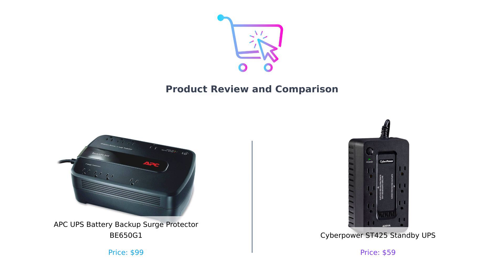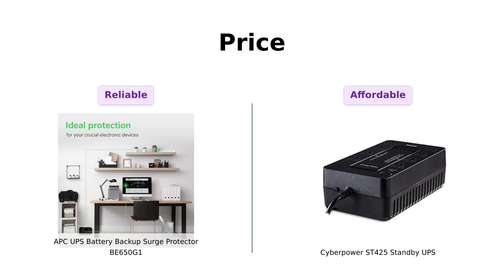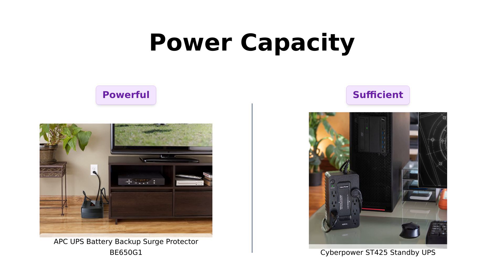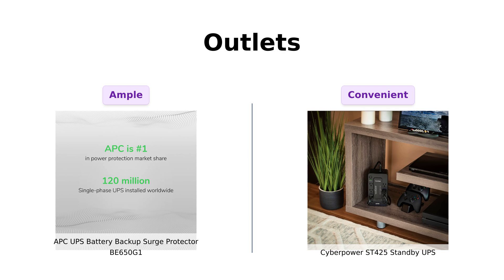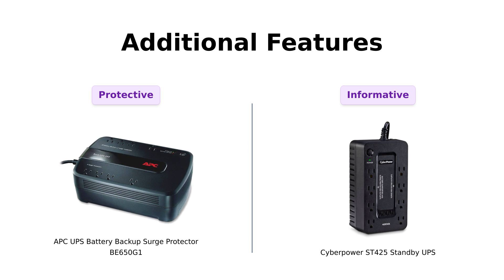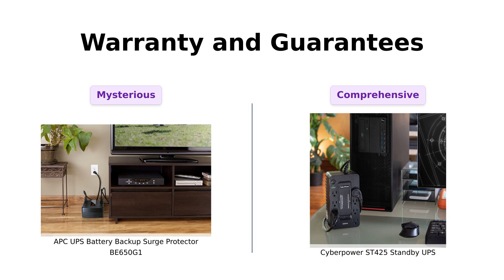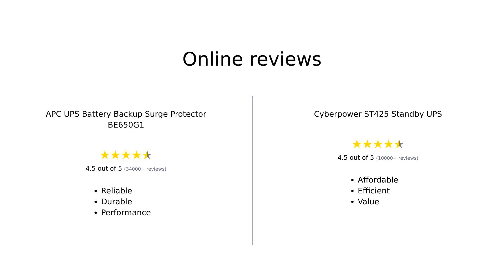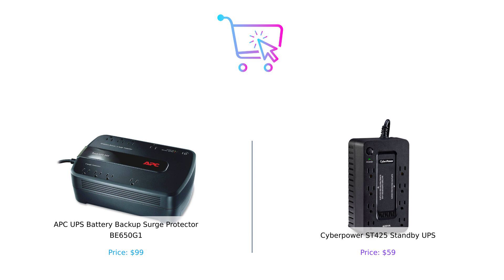APC UPS Battery Backup vs CyberPower Standby UPS 🥇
In this video, we compare the APC UPS Battery Backup Surge Protector (BE650G1) to the CyberPower ST425 Standby UPS System.